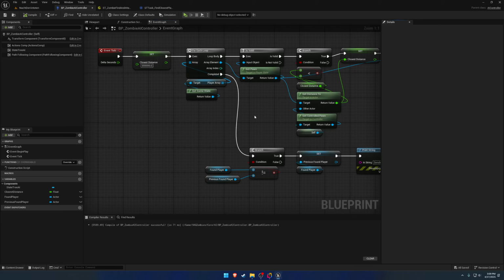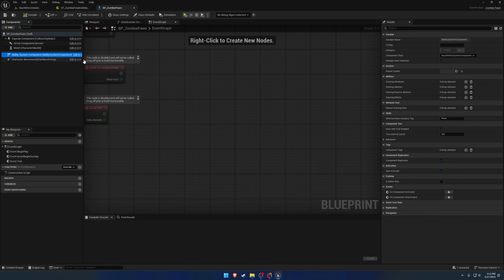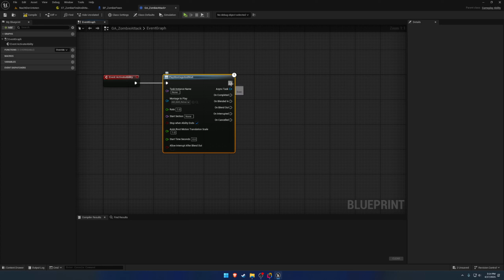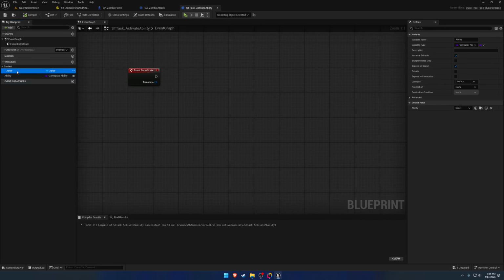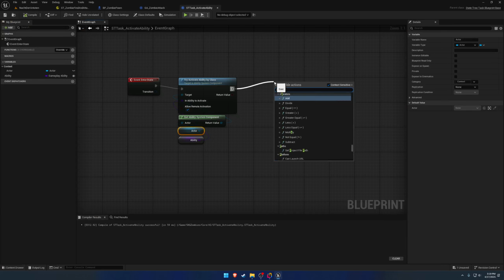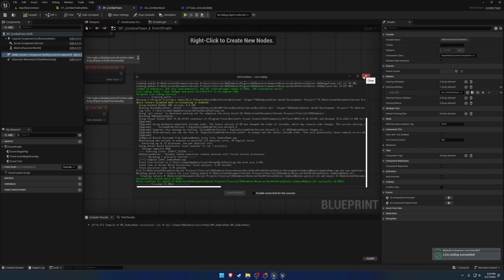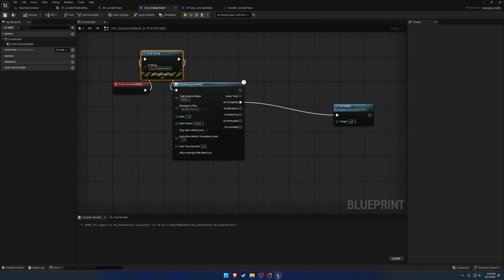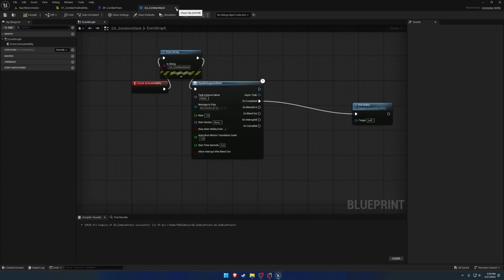UE5 CoD Zombies Tutorial Part 131: Zombie Attack Ability